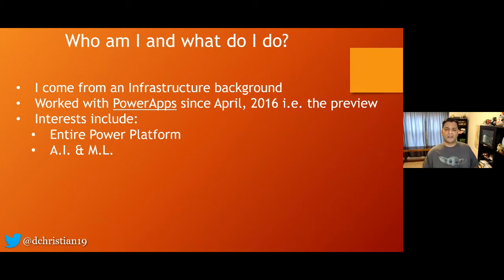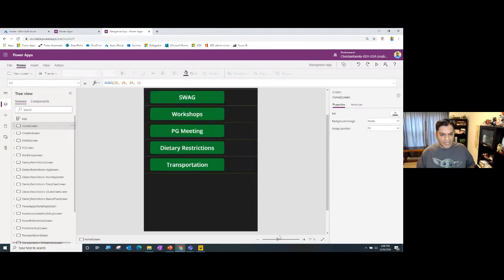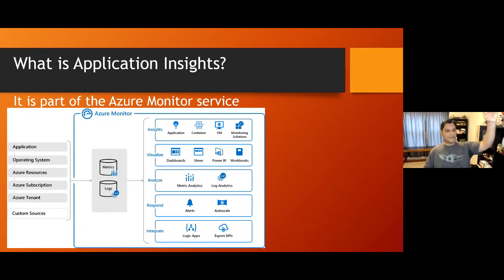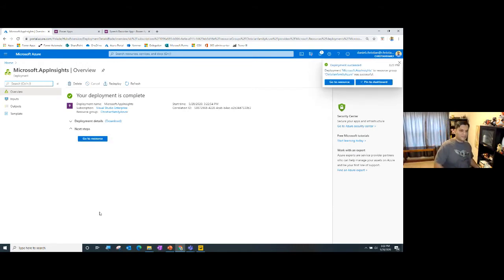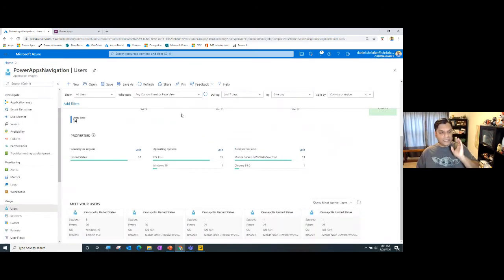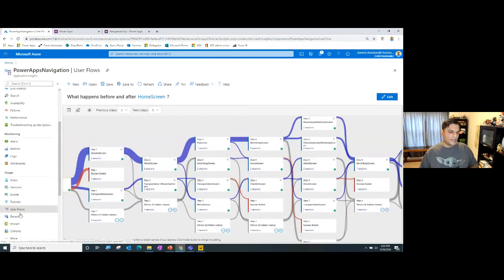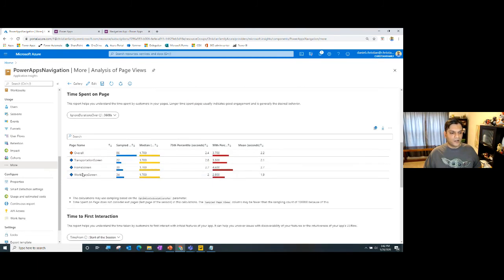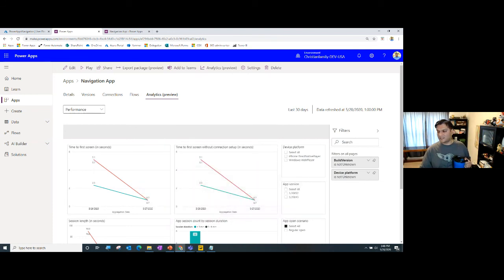Power Apps with Azure Application Insights Daniel Christian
Power Apps has the new capability to log telemetry from your apps using Azure Application Insights. This feature allows makers collect detailed telemetry for their Canvas apps. Would you like to know how many people are using your App, where they are accessing it from, what screens are most visited, the devices or browsers that are most popular? Join Daniel Christian, a Microsoft MVP as he walks you through how Azure Applications Insights can be integrated with Power Apps which can help you drive better business decisions and improve the quality of your apps.